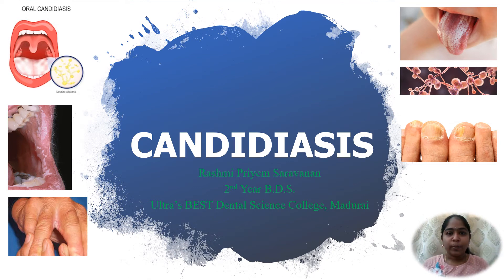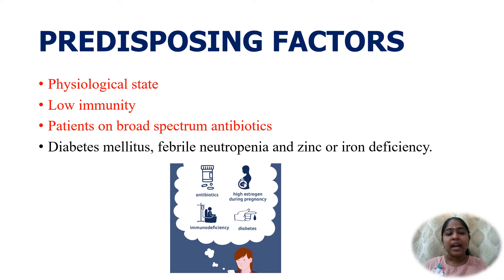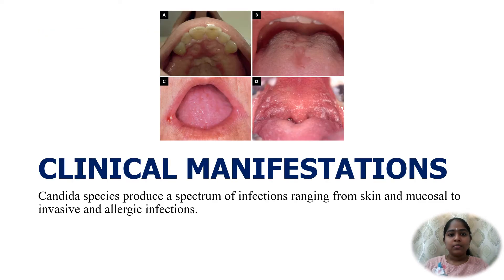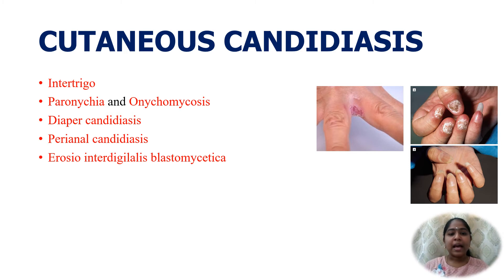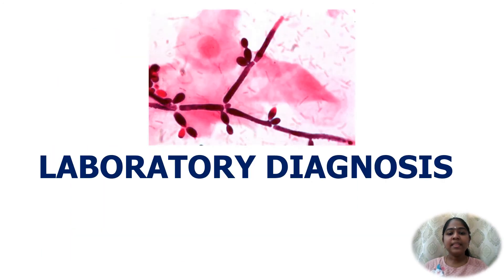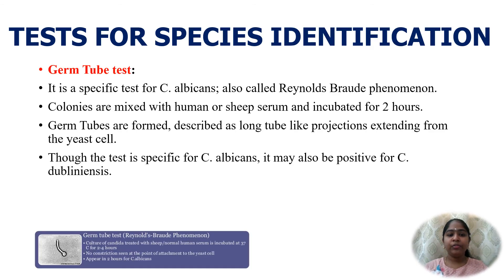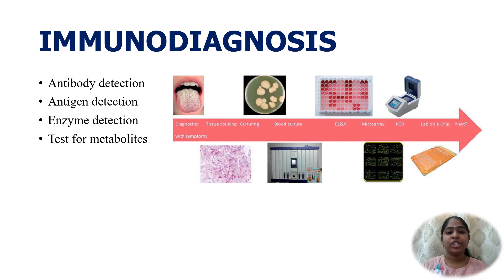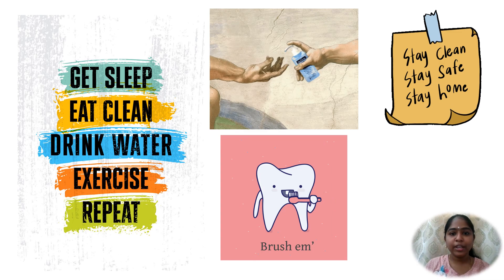Candidiasis | Candida albicans | Pathogenesis | Clinical Manifestations | Lab Diagnosis | Treatment